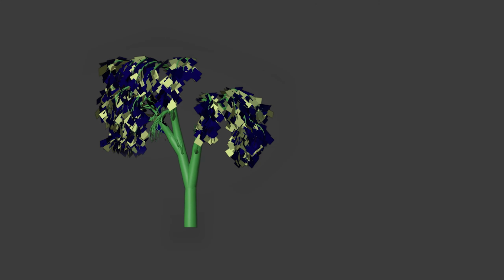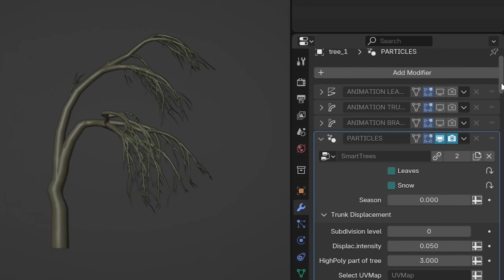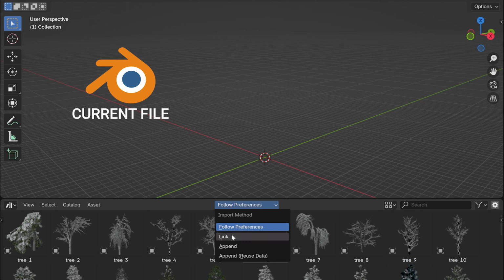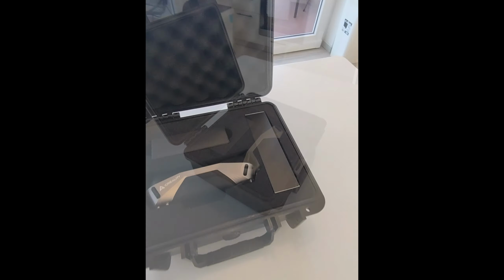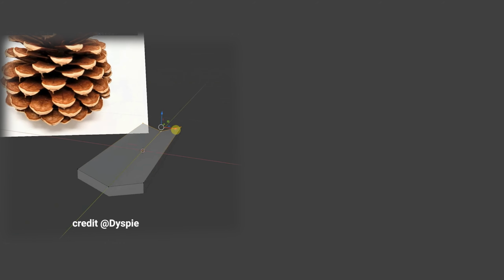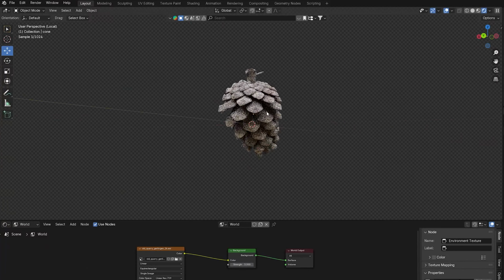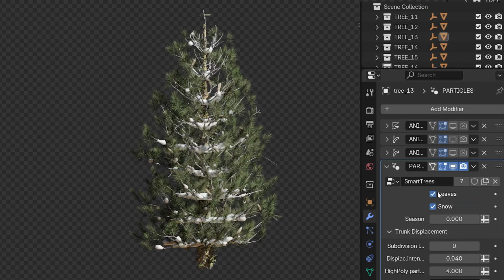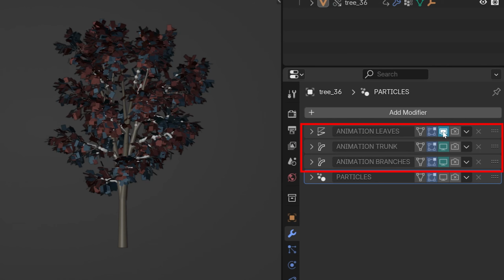I created the most detailed CG tree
Get 20%OFF(US) or 31%OFF(EU) for Christmas discount!

Smart Trees are a Geometry nodes asset package, the goal was to create super detailed trees intended to be close to the camera, in the video you can judge whether I succeeded in that.

Timecodes
0:00 - Intro
1:21 - What is behind this
2:24 - Library Overrides in Blender
4:20 - Photo-scanning with Creality Raptor
6:01 - Modeling vs. Photo-scanning
7:38 - Distribute particles on trees (geometry nodes)
9:05 - Adding leaves and snow to the trees
10:35 - Tree animation in Blender